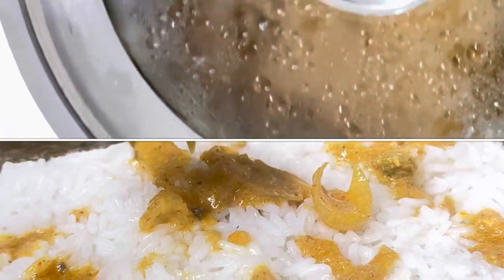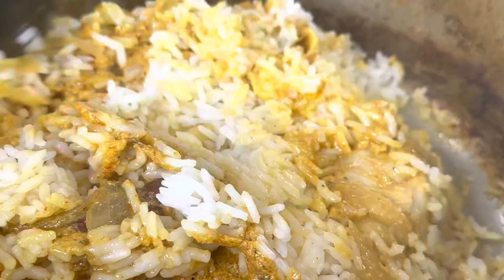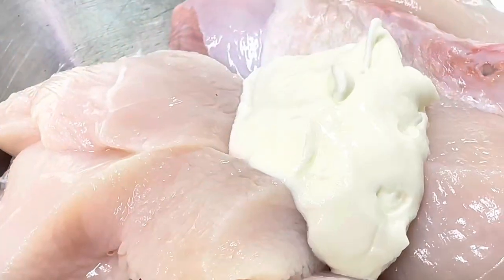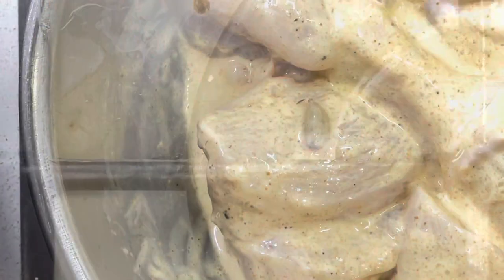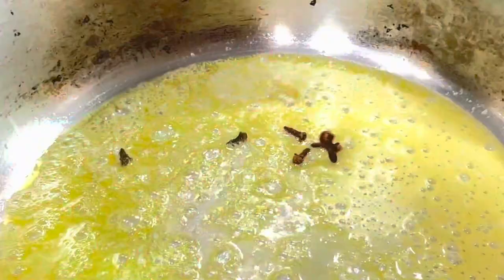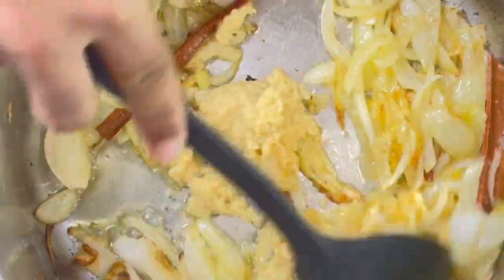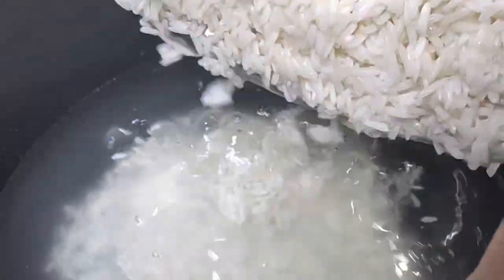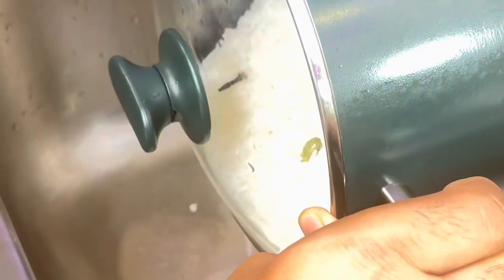NYE SPECIAL: Chicken Biryani | Easy to Cook | Step by Step Video | + Special Interview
Welcome back to QMV Aus, today we are making Biryani Chicken. It's a combination of Lemon Pepper Chicken and Biryani. It's the #1 dish and delicious.

Thanks everyone for 2022 / 2023. This is our 2022 NYE Special!

Ingredients:
- Yogurt
- Chicken
- Rose Water
-Kera Water
- Turmeric
- Cloves
- Bay Leaves
- Butter
- Ghee
- Pot
- Biryani Mix
- & Much more

External links: ~ FOLLOW QMV AUS ON SOCIAL MEDIA~

Our team at QMV Aus is always looking out for feedback, so please, comment on this video, or email our friendly team.

EXCLUSIVE Fiji Airways - Sydney to Nadi A350-900 Full Trip Review & Report

india chicken cooking How to make Butter Chicken: Authentic Dish

How to cook Lemon Pepper Chicken | Authentic Indian Cuisine

Review Flight Fiji Airways Nadi to Sydney Airbus A350-900 XB Economy Class Shocking Review